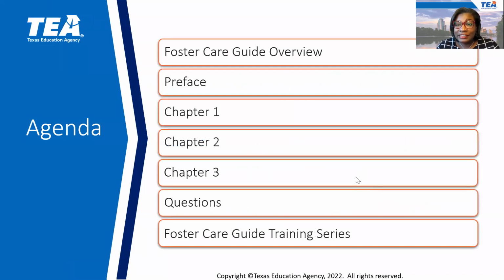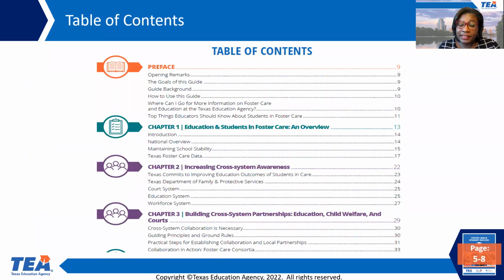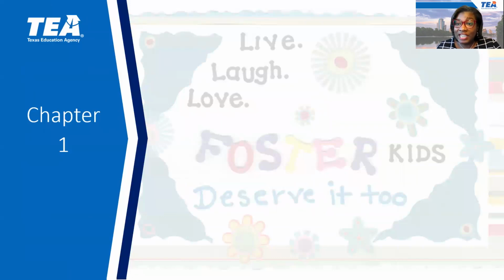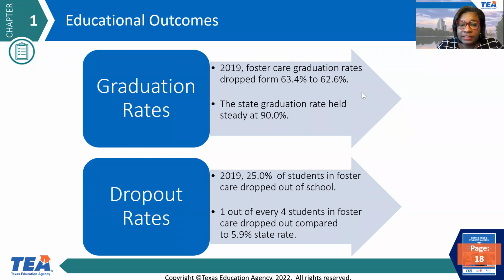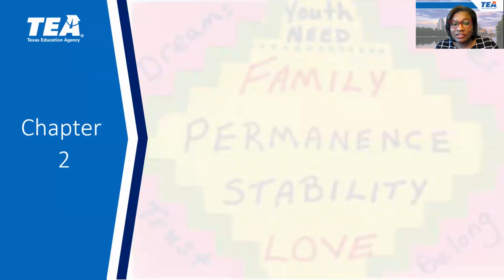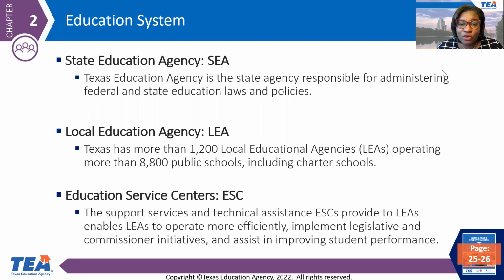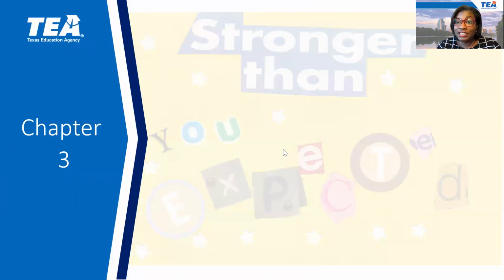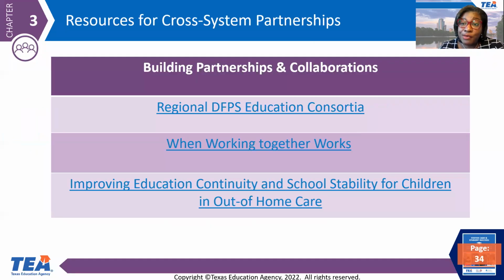Foster Care and Student Success Guide Webinar - Chapters 1-3